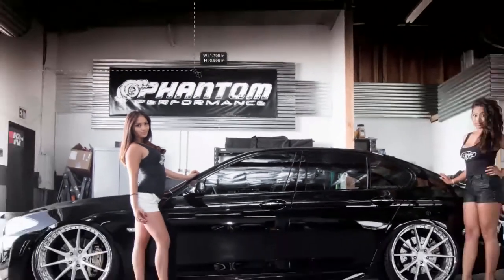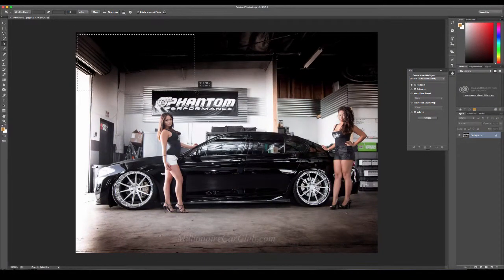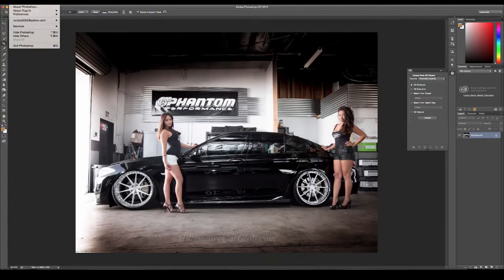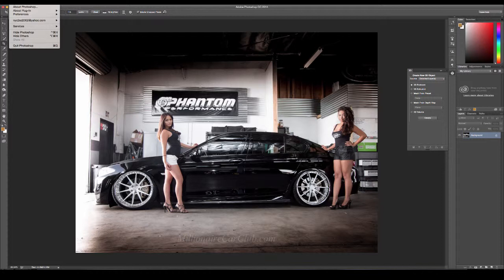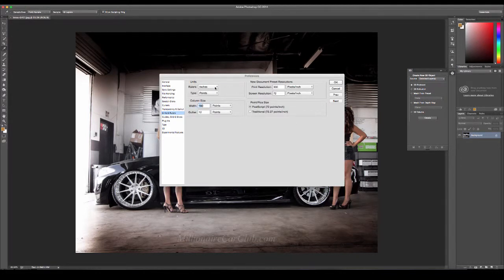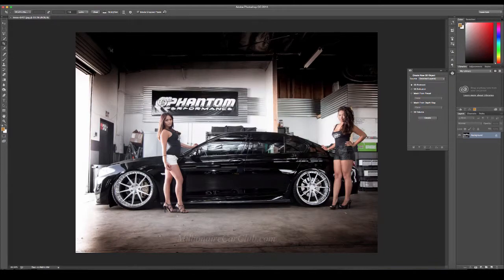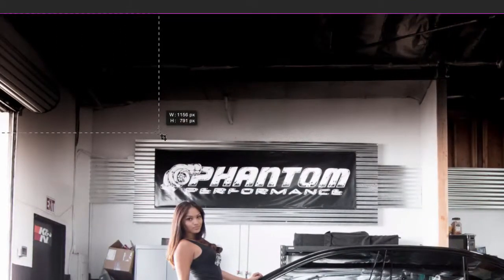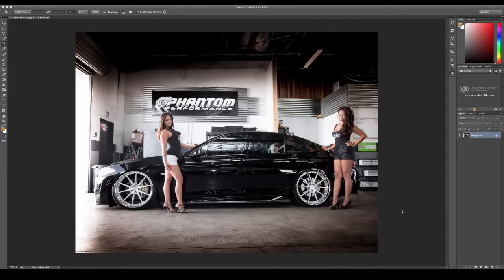Photoshop - How to use pixels by default instead of inches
his video shows you how to change the settings in photoshop from inches to pixels.  When cropping a picture in photoshop, the default settings show the measurement in inches instead of pixels. When editing pictures for to show online , cropping in pixels instead of inches is more useful. T

Visit out website at DigitalMarketDesign.com